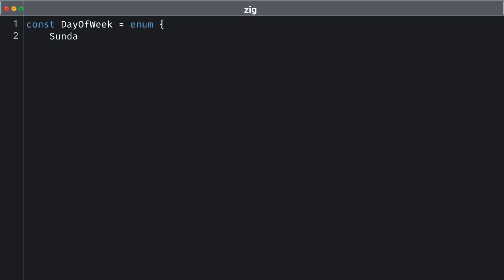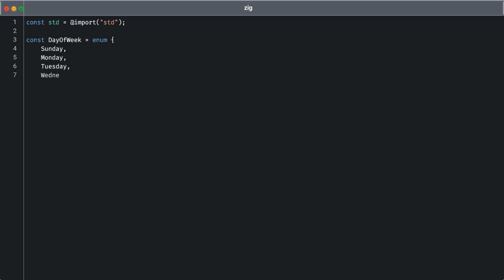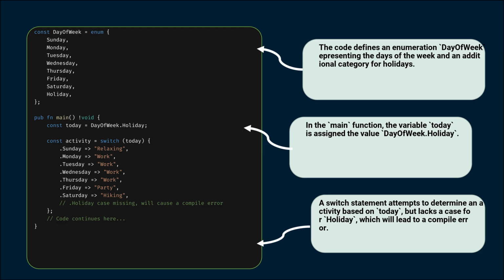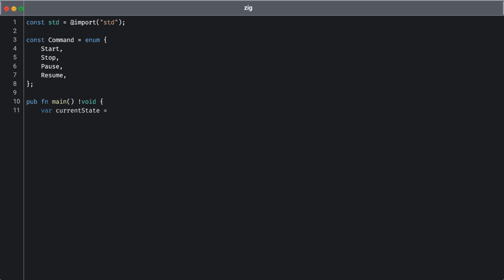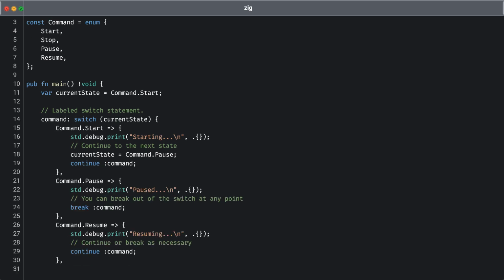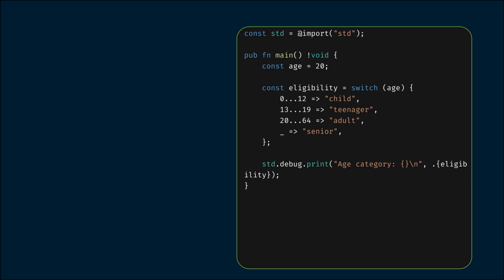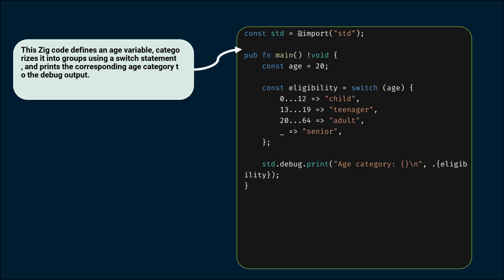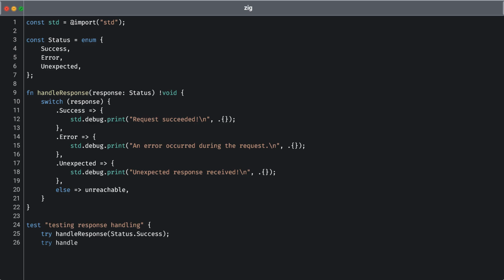🚀 Master Enums & Switch Statements in Programming! 🔄 | Clean & Efficient Code Tips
Unlock the power of enums and switch statements to write cleaner, more maintainable code! 💻 In this tutorial, we cover:

Using Enum Literals for flow control
Associating activities with days of the week
Exhaustive switching for error-free code
Labeled switches to manage complex logic
Inline switches for efficient color handling 🎨
Using ranges to classify numeric data
Handling responses safely with enums
Level up your programming skills and make your code more readable, robust, and professional! 🔥